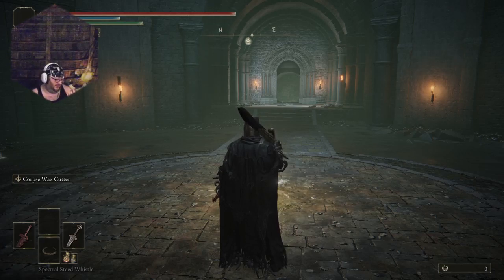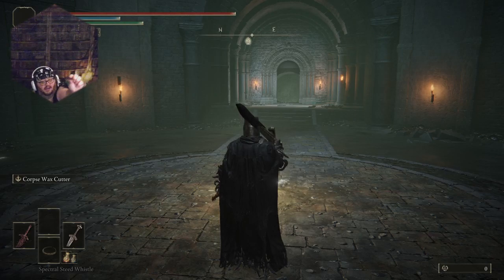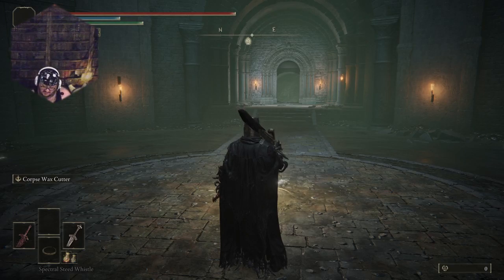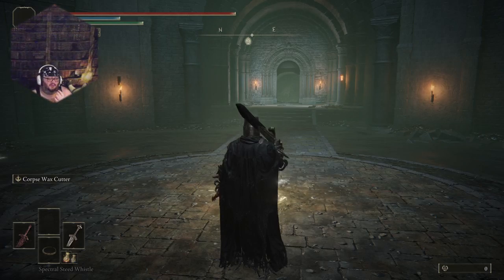OTGM Reviewz: German (Aldi) Jaffa Cakes